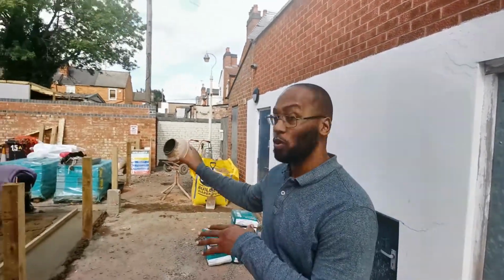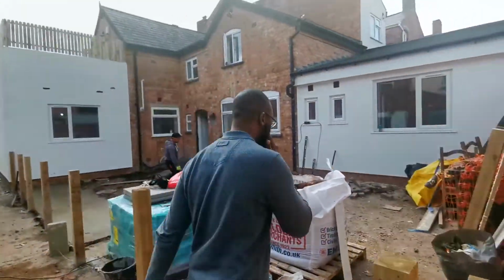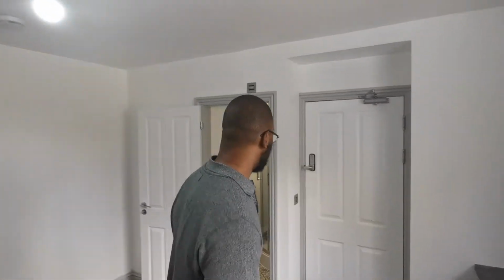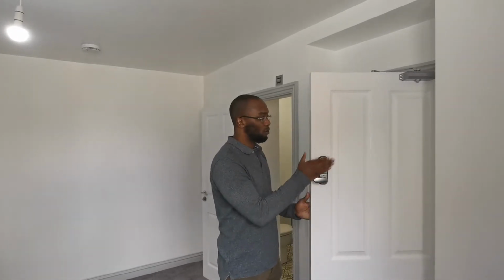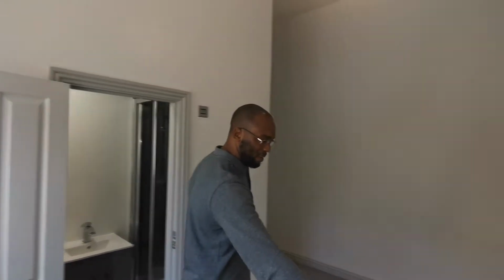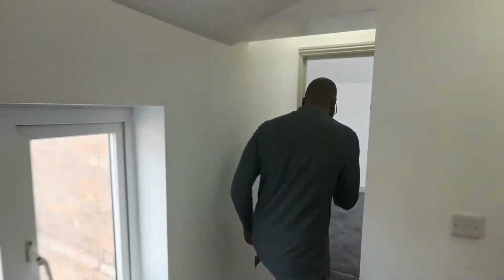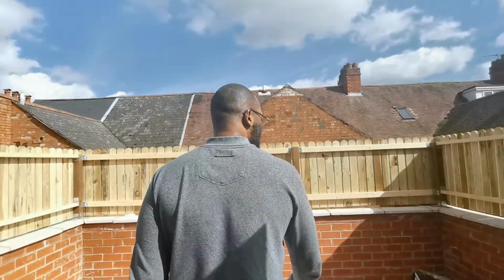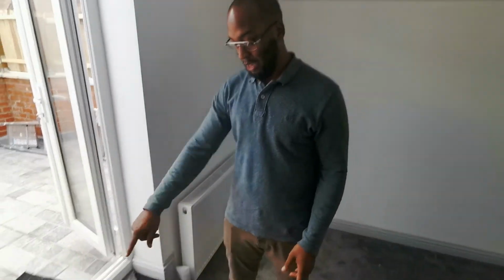Pershore Rd 5 Bed HMO Project £160K, Birmingham Week 28, Carpets, Fences, & Passageway